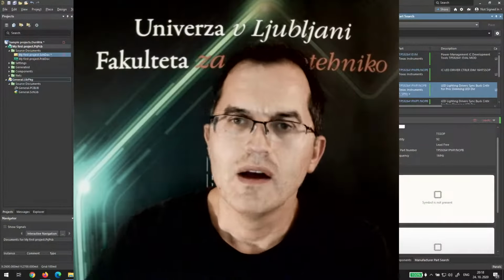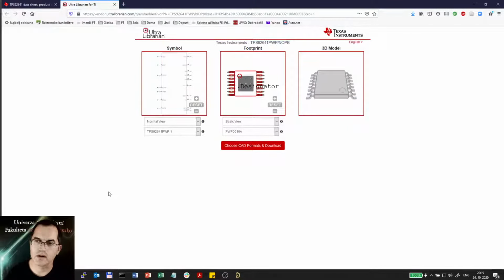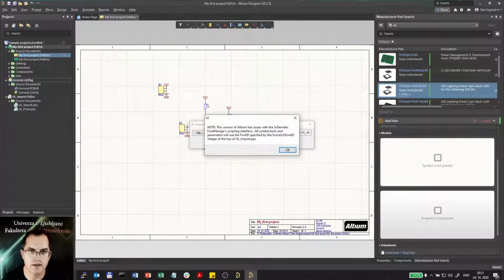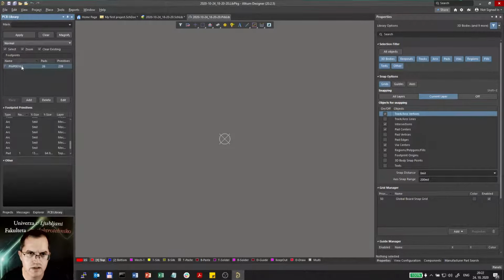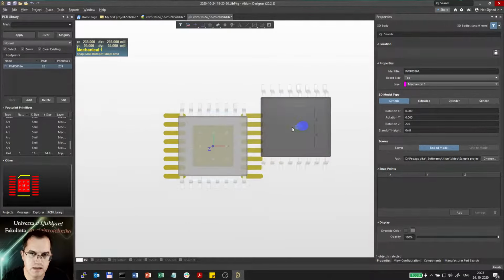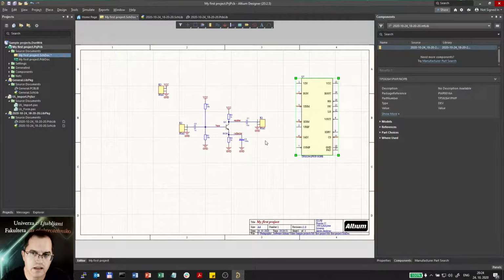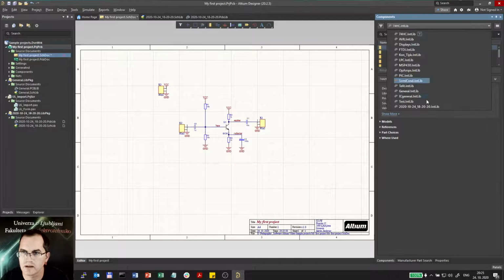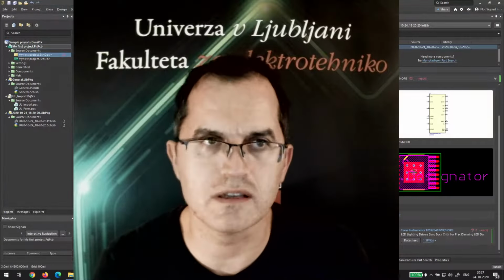Altium libraries #01: Importing new component using Ultra Librarian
Ultralibrarian is a service that provides a lot models for different PCB design software packages including Alitum.